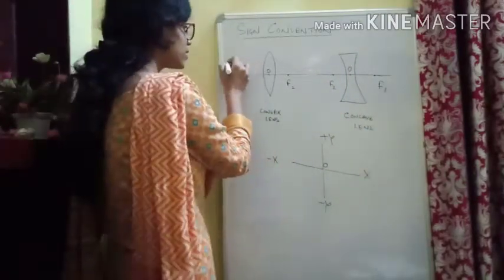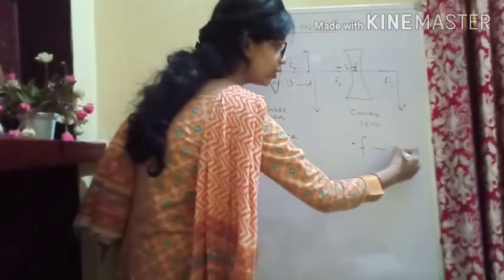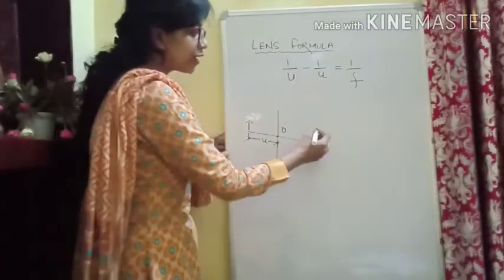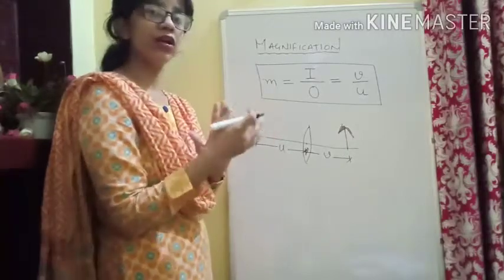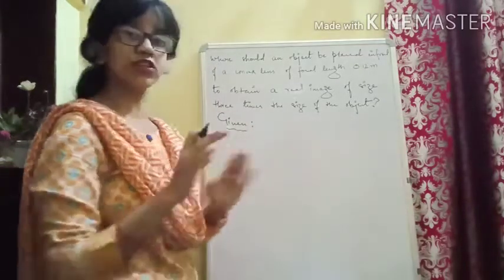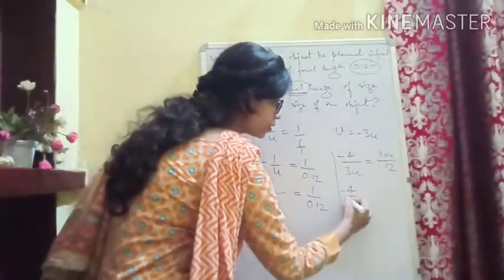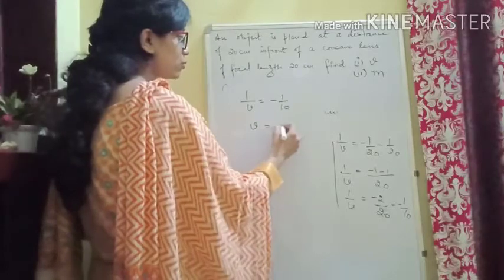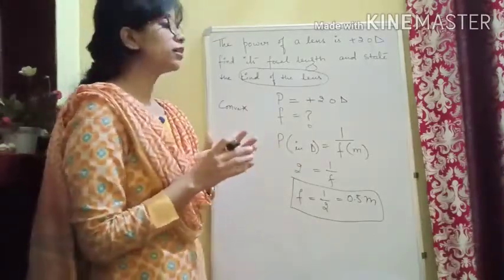Refraction through a lens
Sign convention and Lens formula